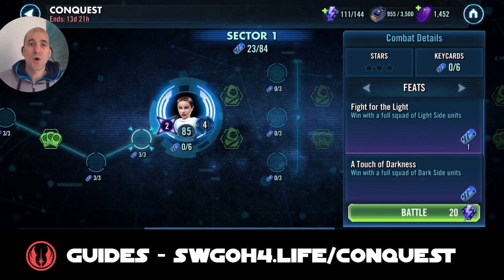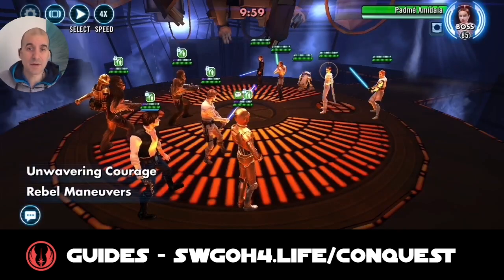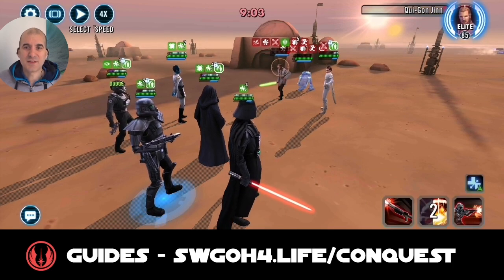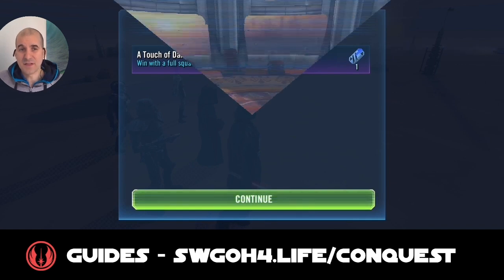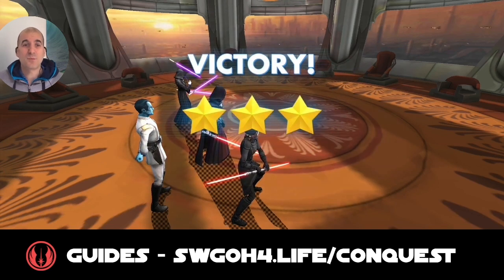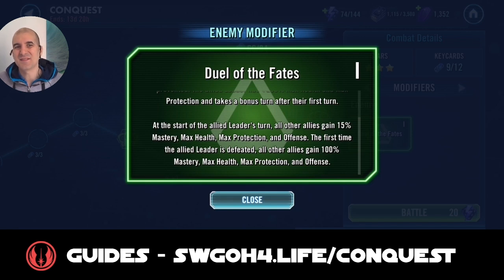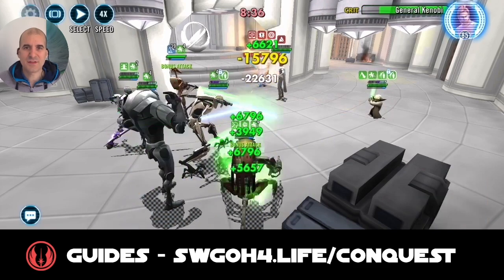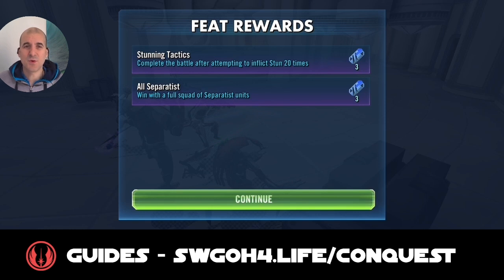Hard Sector 1 Mini & Final Boss Guide | The Conquest #7 SWGOH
00:00 Intro
00:25 Padme - Light Side
02:40 Padme - Dark Side
04:00 Padme - Undersize
05:28 Qui-Gon - Overview
06:30 Qui-Gon - Separatists + Stun?
09:26 Qui-Gon - No Tanks